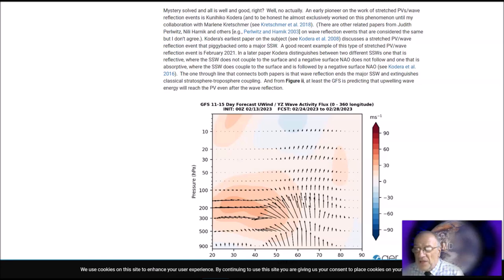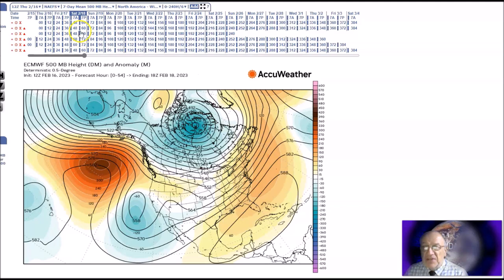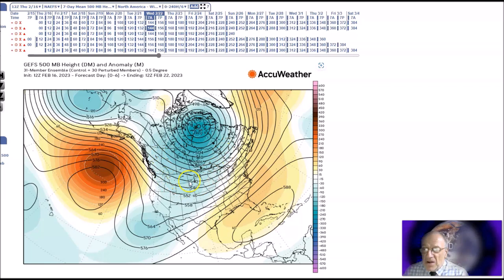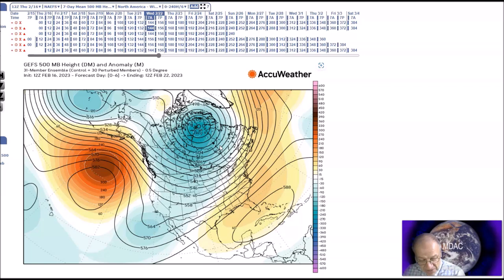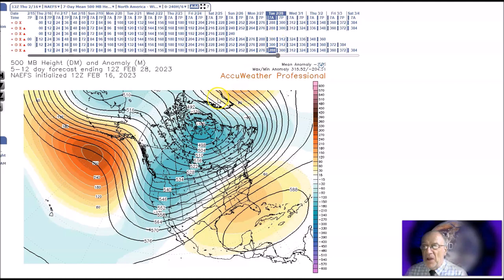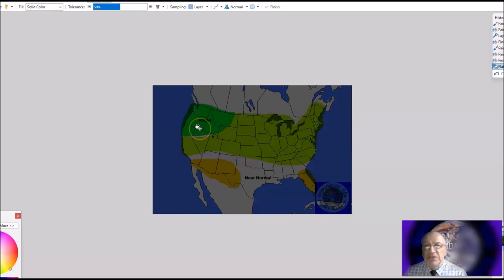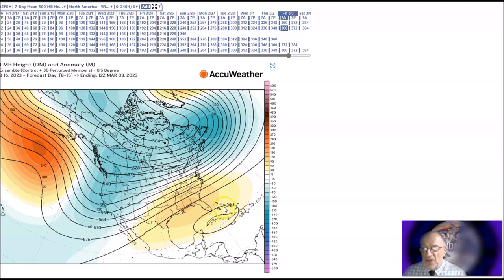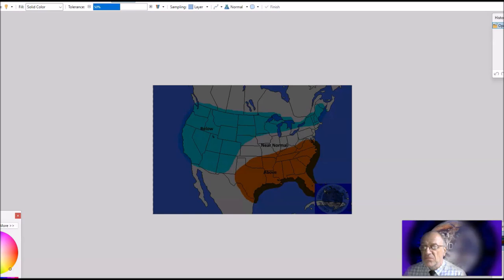Long Range Weather Forecast